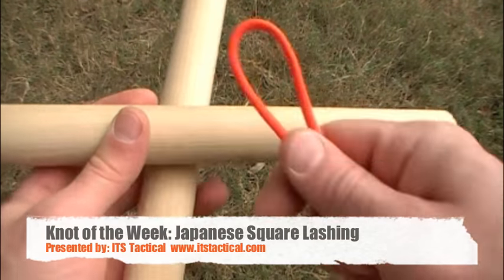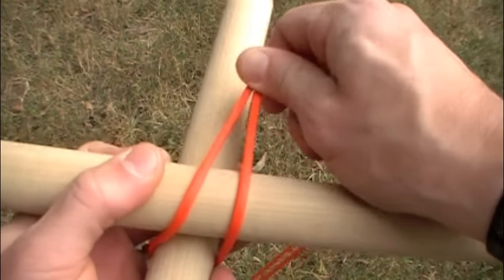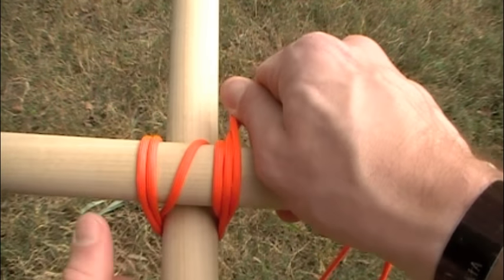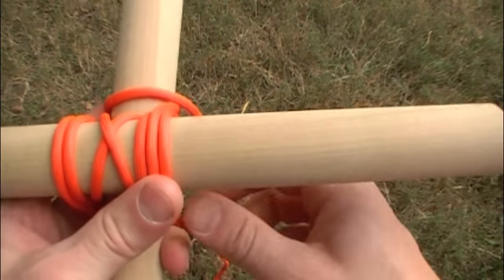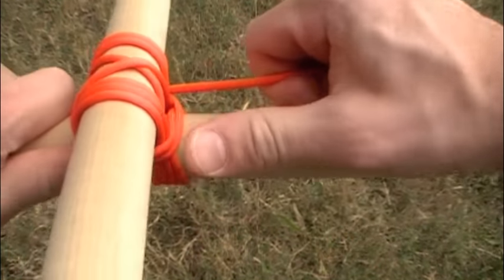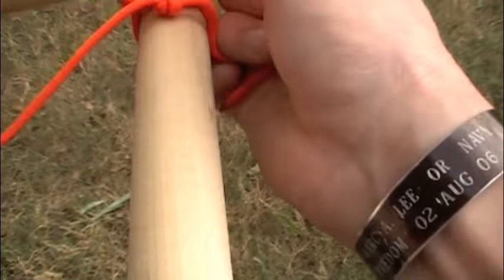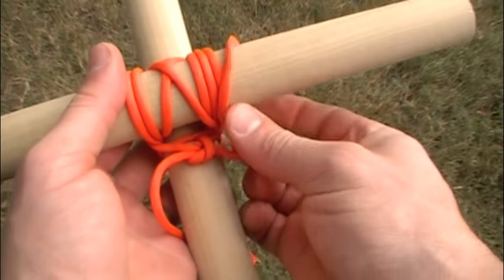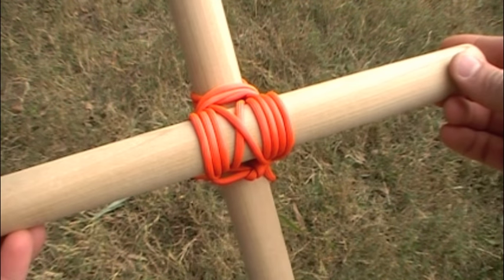Knot of the Week - Japanese Square Lashing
Join ITS Tactical as we demonstrate the ancient Japanese method of Square Lashing. Please read our accompanying write-up on ITS Tactical